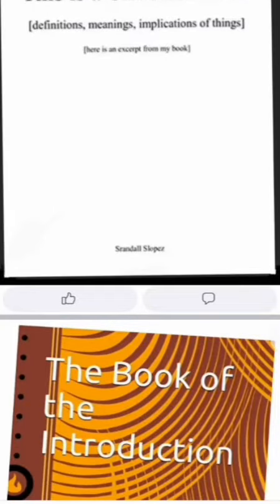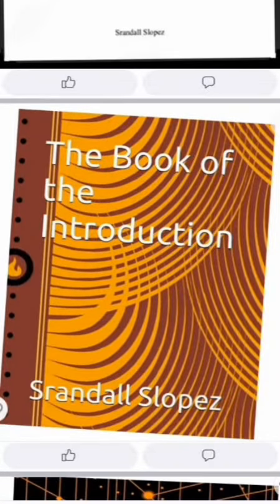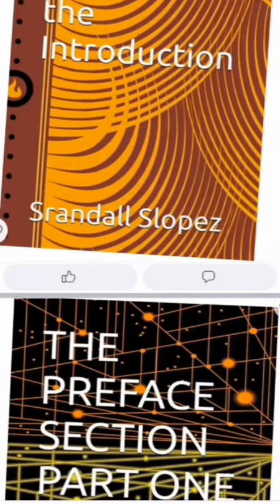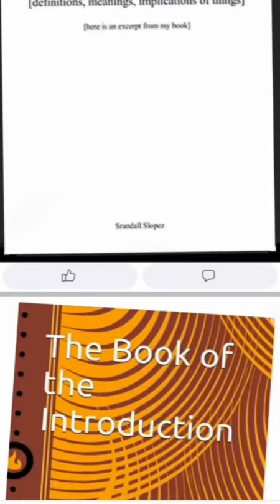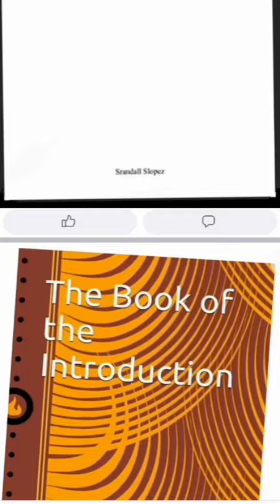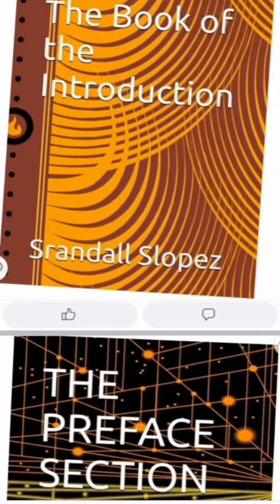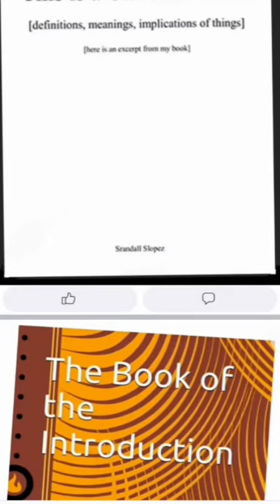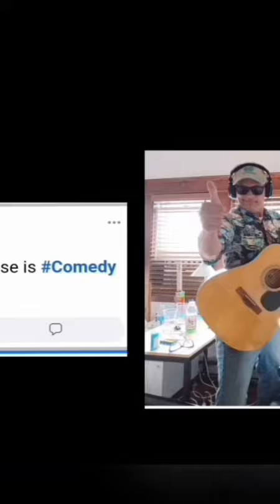Ivermectin jokes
According to the Tapes

ThePrequels are The key

This Act is
          Not owned by any church
        Not allowed in any church
        A gift to the church

          Ephesians 4

Are you listening

EVERYTHING BELOW THIS LINE IS ARCHIVED INFORMATION LEFT INTACT TO SHOW THE ORGINAL DESCRIPTION OF THIS VIDEO